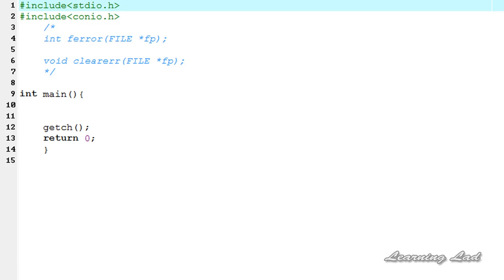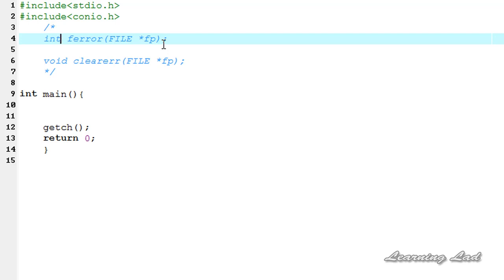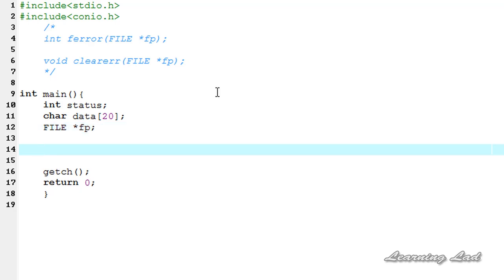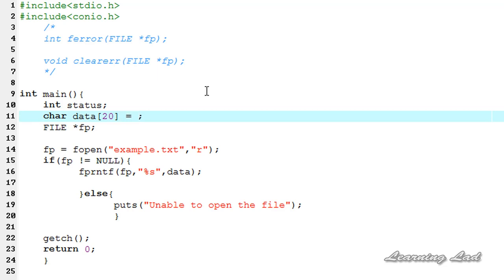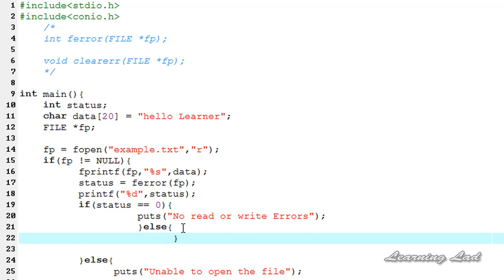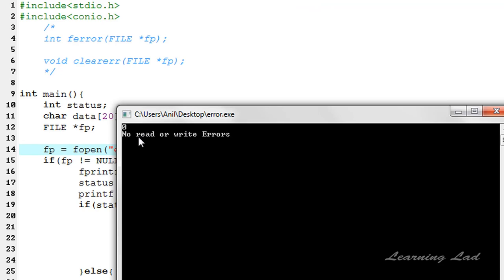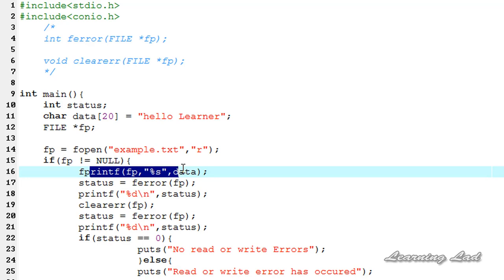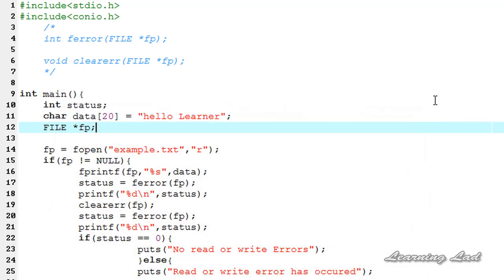C Programming Language Video Tutorials for Beginners 58 ferror, clearerr Function with Example